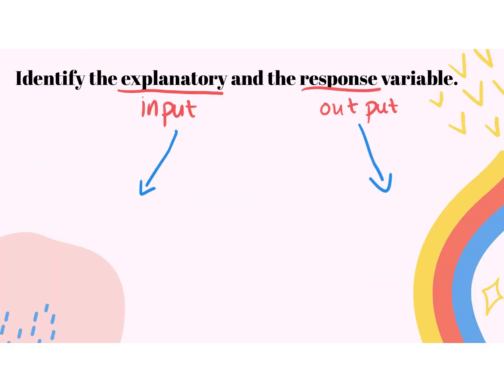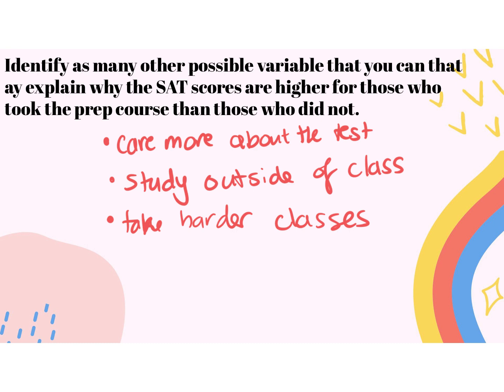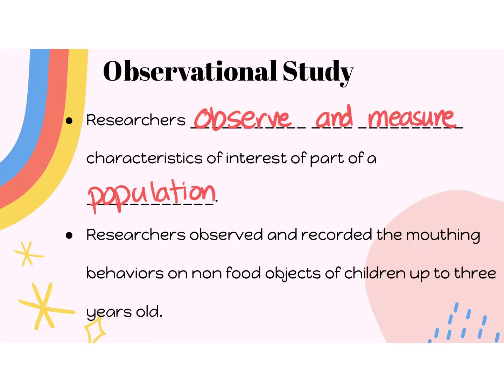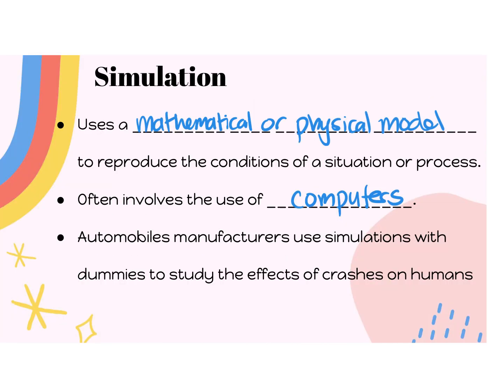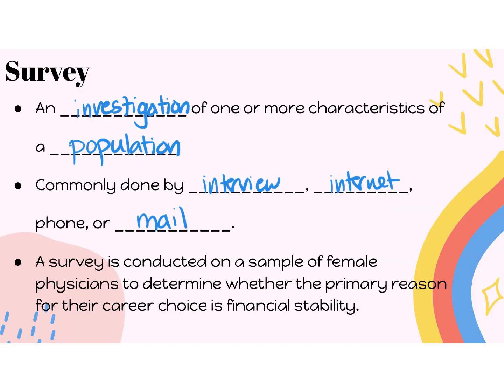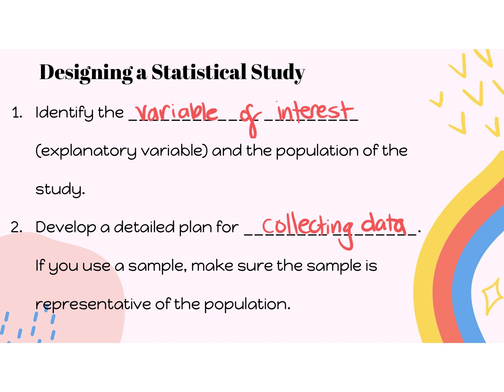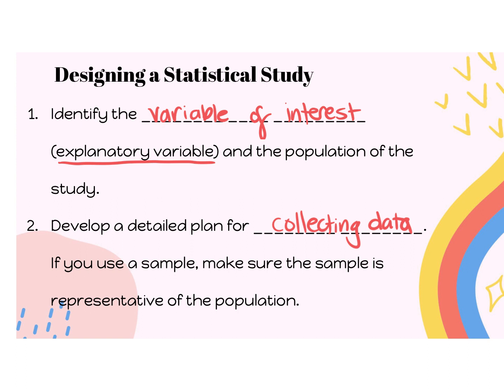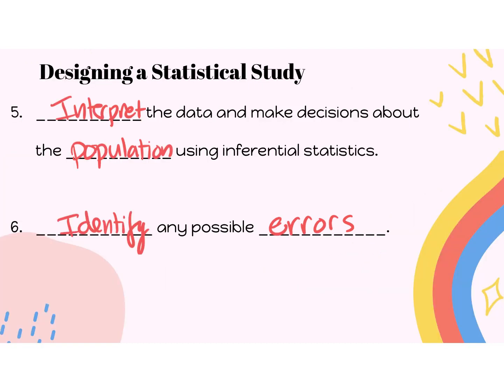Lesson 1.3 Day 1